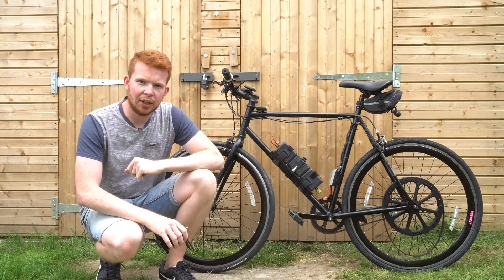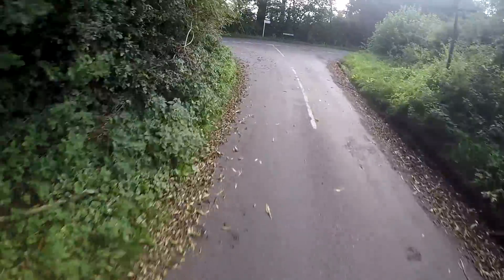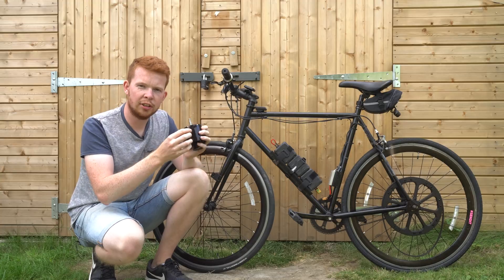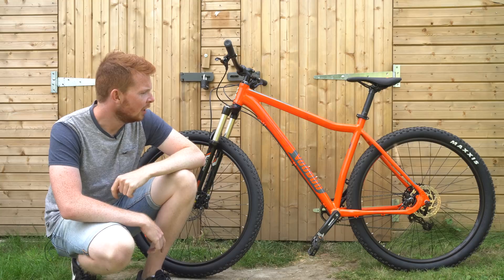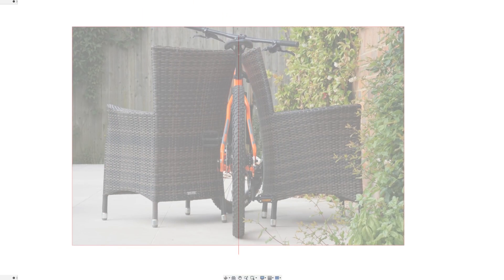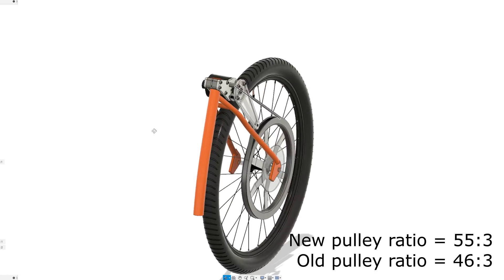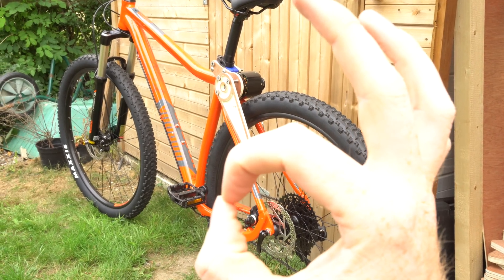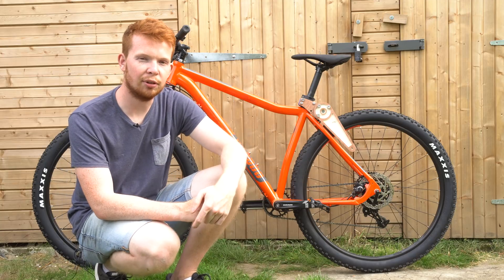Electric Bike 4.0 - Prototyping